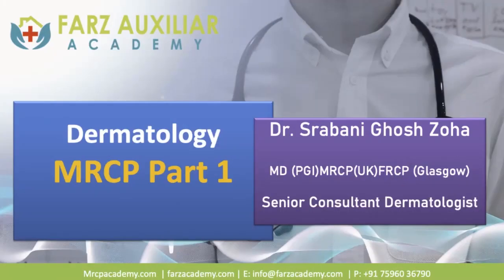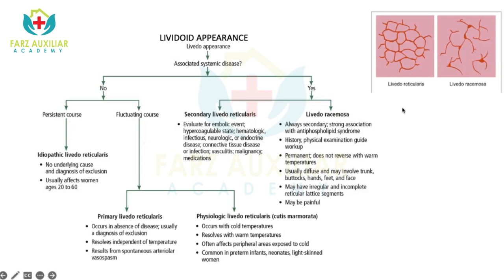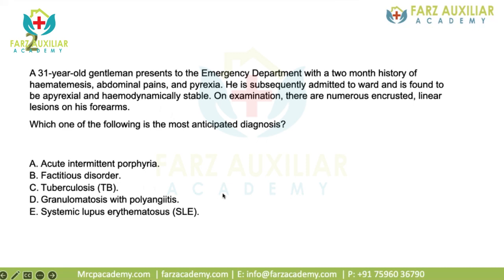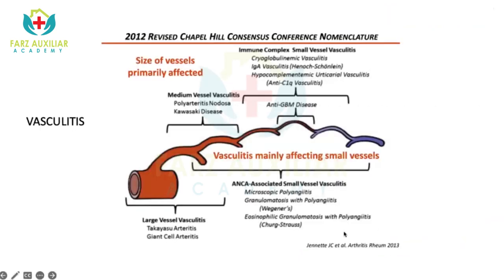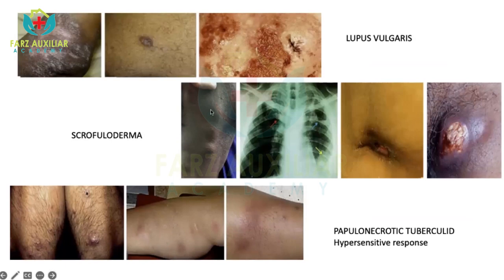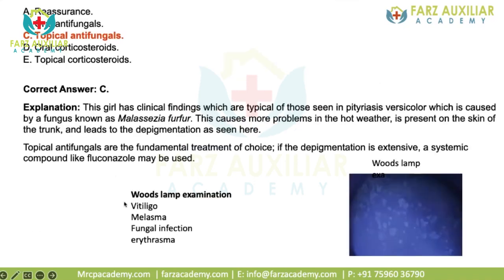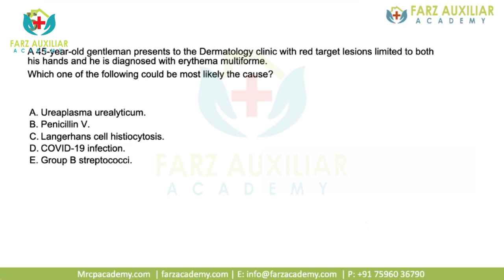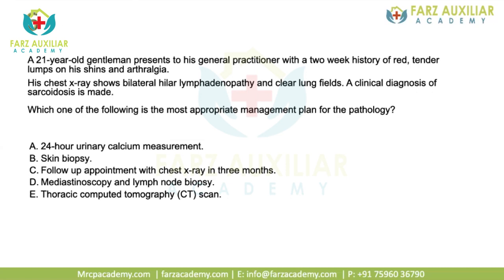Farz Academy || Dermatology || MRCP Part 1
Live Class On Dermatology by Dr Srabani Ghosh Zoha - MBBS , MD , MRCP , FRCP, Consultant Apollo Multi Speciality Hospital,  Kolkata.
Welcome to Farz Academy's Live Class on MRCP Part 1 Dermatology! In this comprehensive session, our experienced instructors will guide you through the key concepts and high-yield topics in dermatology, specifically tailored for your MRCP Part 1 exam preparation. Whether you're a medical student, resident, or healthcare professional, this live class is designed to enhance your understanding of dermatological conditions, their diagnosis, and management. Join us for an engaging and interactive learning experience that will help you ace your MRCP Part 1 examination. Don't miss out on this opportunity to expand your knowledge and boost your chances of success!
FIND US AT: 𝒉𝒕𝒕𝒑𝒔://𝒘𝒘𝒘.𝒇𝒂𝒓𝒛𝒂𝒄𝒂𝒅𝒆𝒎𝒚.𝒄𝒐𝒎/ 𝒉𝒕𝒕𝒑𝒔:// 𝒘𝒘𝒘.𝒎𝒓𝒄𝒑𝒂𝒄𝒂𝒅𝒆𝒎𝒚.𝒄𝒐𝒎